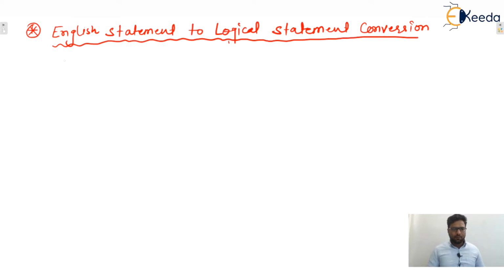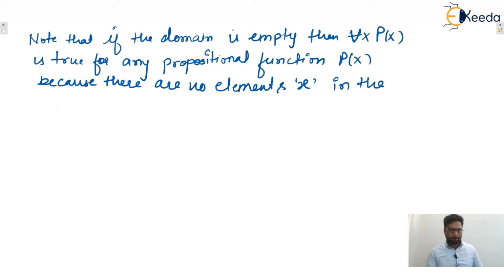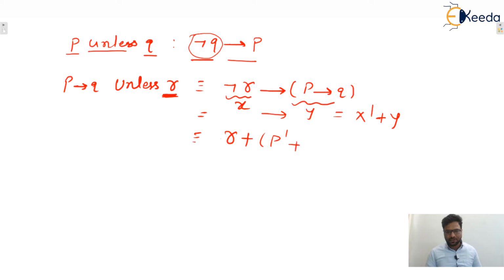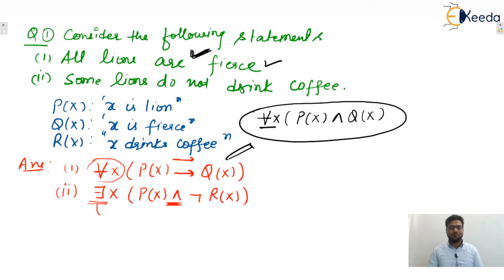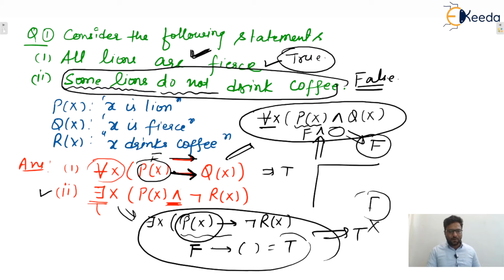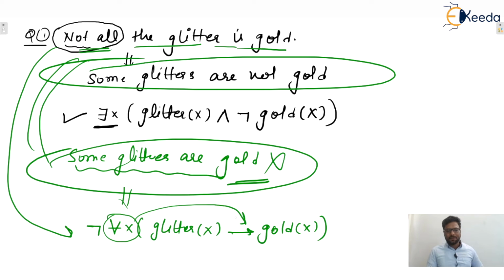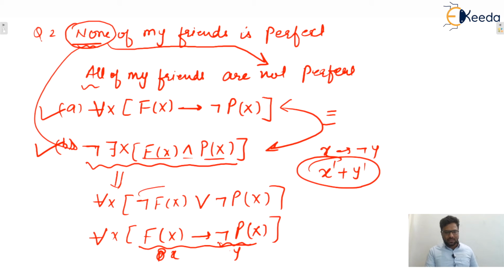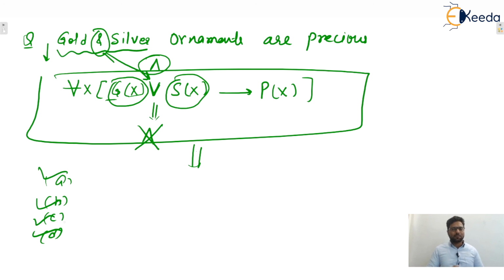English to Logical Statements Conversion | GATE COMPUTER SCIENCE ENGINEERING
Welcome to our comprehensive tutorial on ‘English to Logical Statements Conversion’. This video is a part of our GATE Computer Science Engineering series.

In this video, we will delve into the process of converting English sentences into logical statements, a crucial skill for anyone preparing for the GATE CSE exam. We will cover various examples and provide detailed explanations to ensure you grasp the concept thoroughly.

Whether you’re a beginner just starting out with GATE preparation or an experienced learner looking to brush up your fundamentals, this video is designed to cater to all levels.